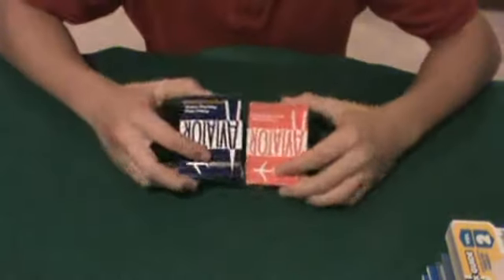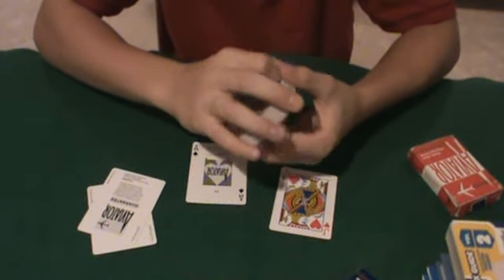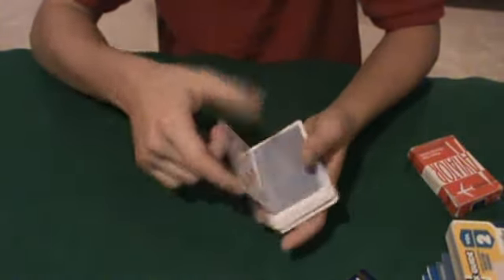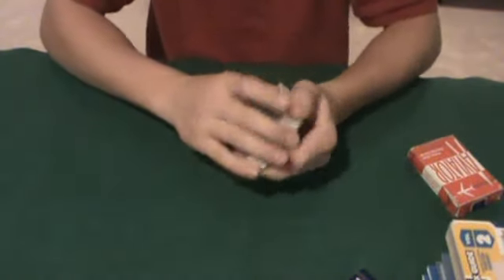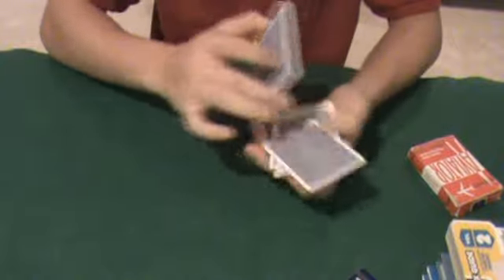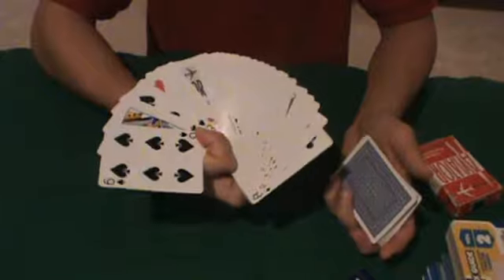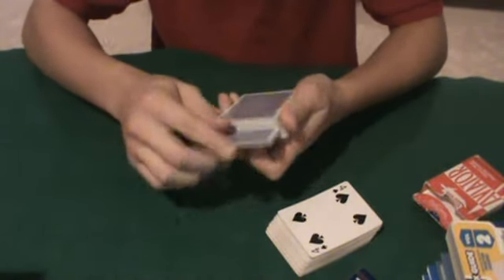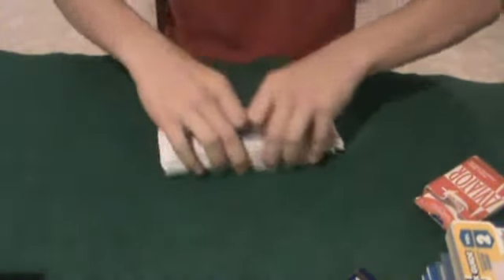Aviator Playing Cards Review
Review of Aviator Playing Cards, for Hakuyen3.